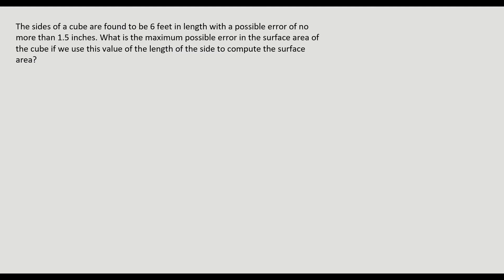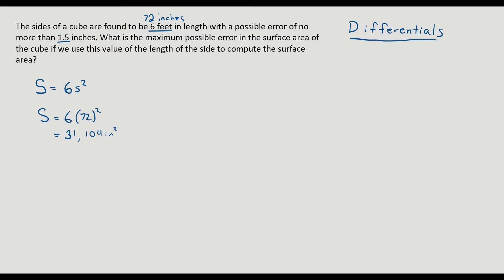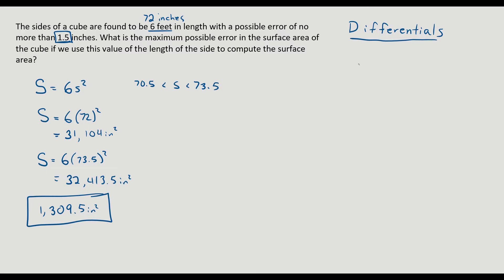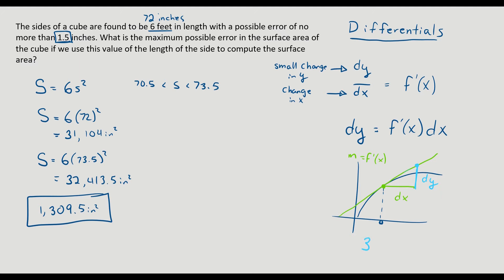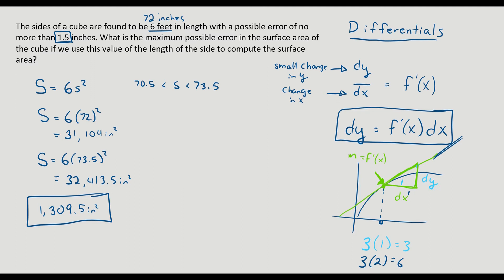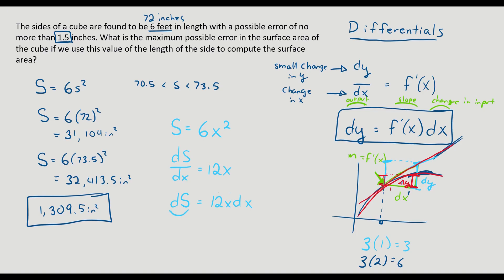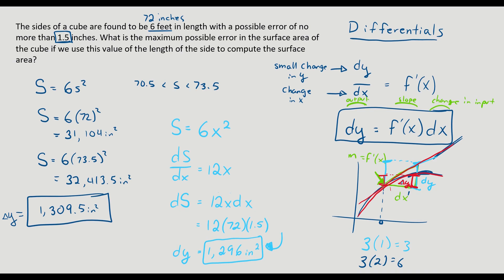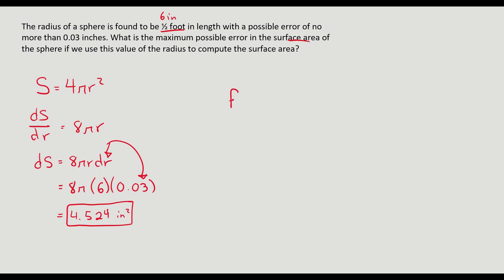Differentials and Maximum Error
Use differentials to find the error in surface area of a shape when one dimension varies